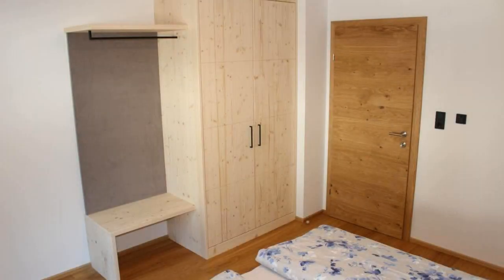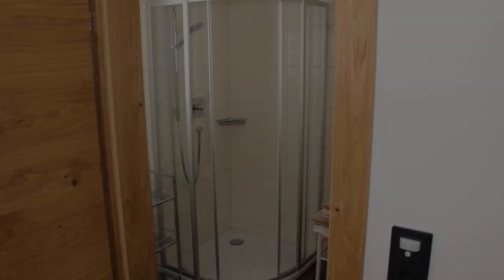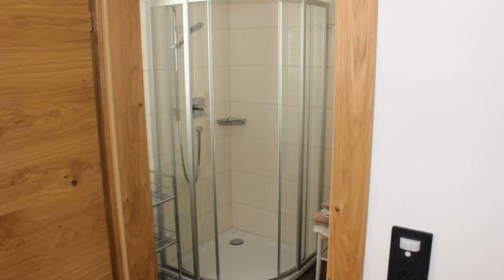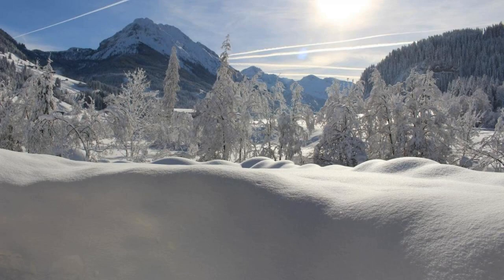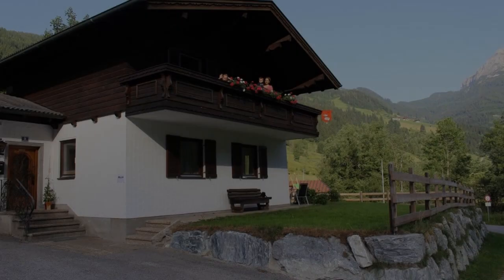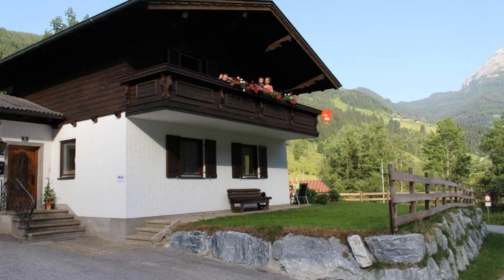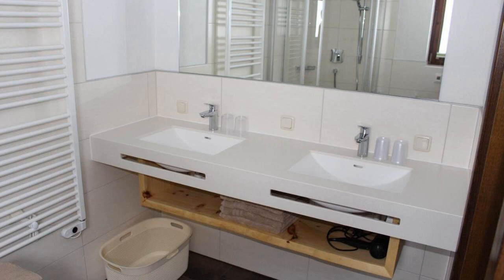Ferienhaus Gschwandtl, Kleinarl, Austria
About Property:
You're eligible for a Genius discount at Ferienhaus Gschwandtl! To save at this property, all you have to do is sign in.
Offering a garden and garden view, Ferienhaus Gschwandtl is situated in Kleinarl, 24 km from Bischofshofen Train Station and 24 km from Paul-Ausserleitner-Schanze. Both free WiFi and parking on-site are available at the holiday home free of charge. The property is non-smoking and is located 37 km from Eisriesenwelt Werfen.
The holiday home comes with 2 bedrooms,...
Property Type: Hotel
Address: 8 Brandstattweg, 5603 Kleinarl, Austria
Searching For
1. Ferienhaus Gschwandtl - Kleinarl - Austria
2. Ferienhaus Gschwandtl - Kleinarl - Austria Address
3. Ferienhaus Gschwandtl - Kleinarl - Austria Rooms
4. Ferienhaus Gschwandtl - Kleinarl - Austria Amenities
5. Ferienhaus Gschwandtl - Kleinarl - Austria Offers and Deals
Audio Credit:
Track Title: Reasons To Hope
Artist: Reed Mathis
* The photos shown in this video are not owned by Travel With Maya.